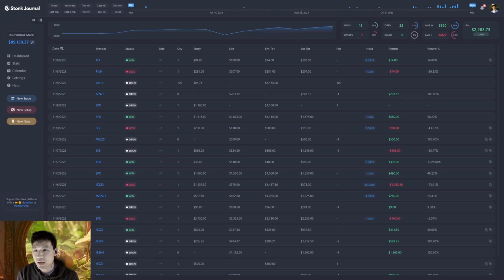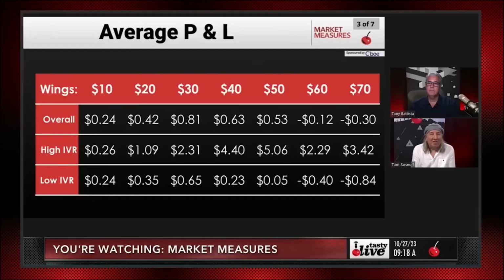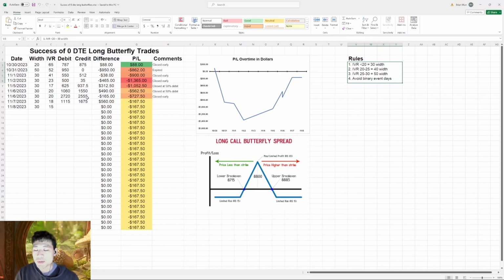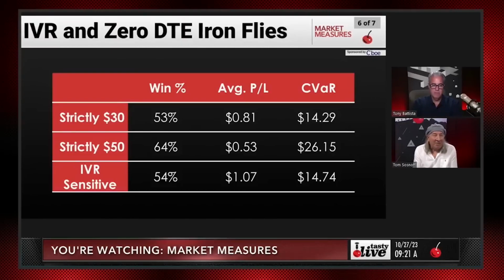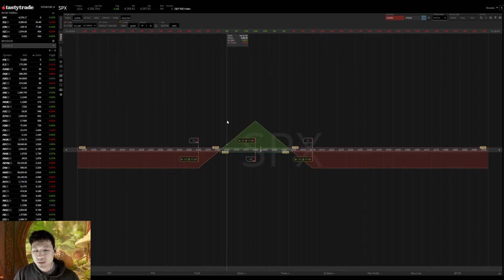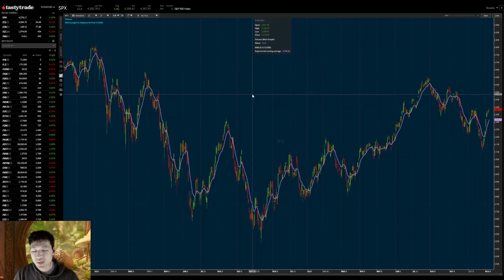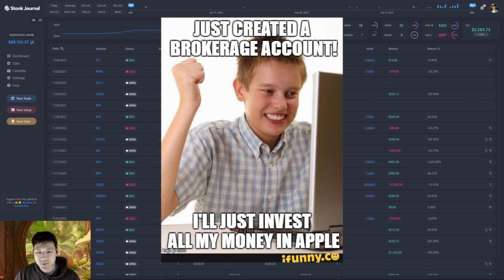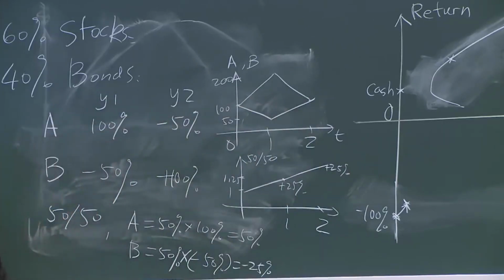The TRUTH behind 0 DTE Butterflies